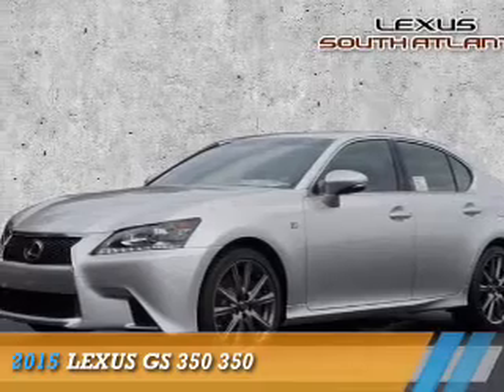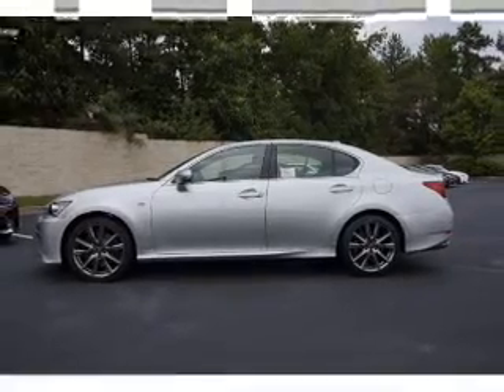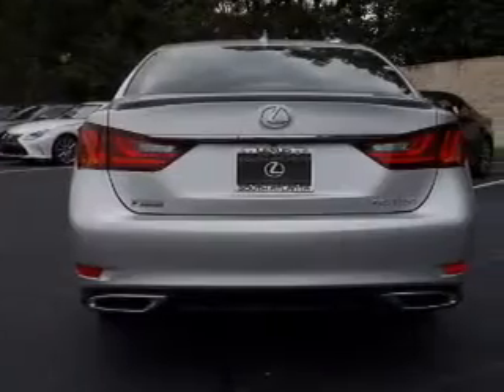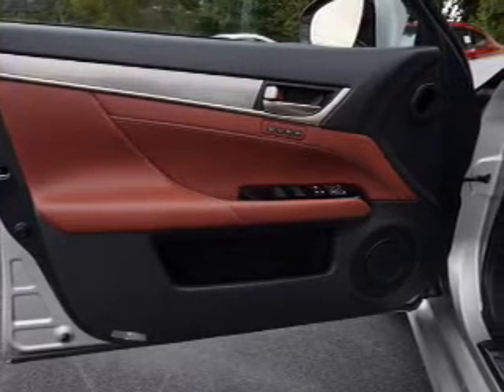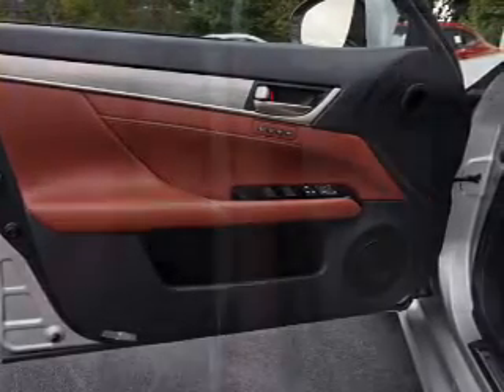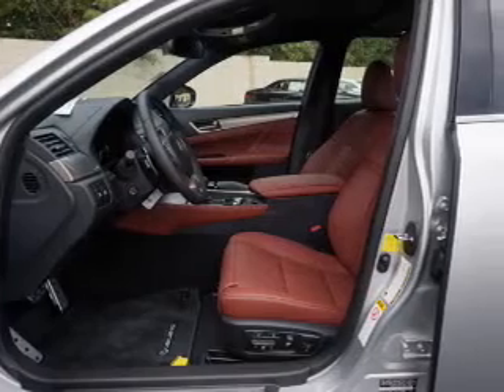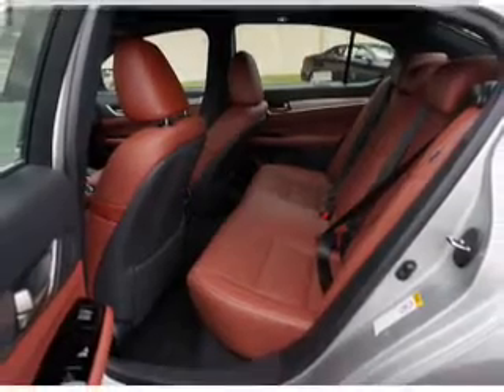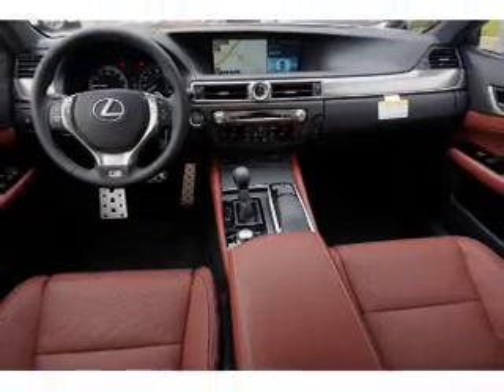2015 Lexus GS 350 51096 - Union City GA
Year: 2015
Make: Lexus
Model: GS 350
Trim: 350
Engine: 3.5 liter 6 Cylindercylinder RWD
Transmission: Automatic
Color: Liquid Platinum
Mileage: 7
Address:
4025 Jonesboro Road
Union City, GA 30291
VIN:JTHBE1BLXFA014481